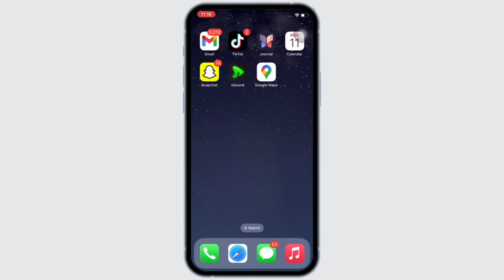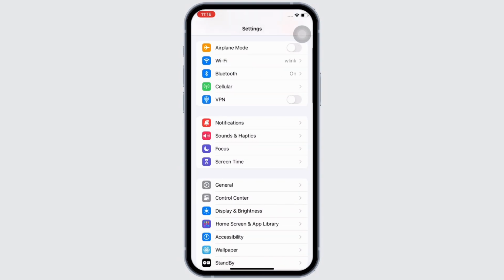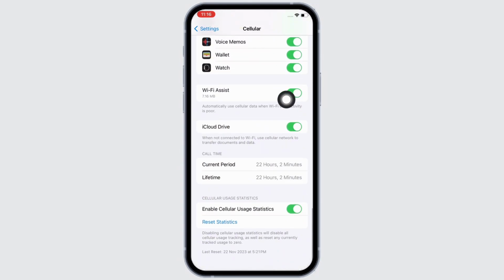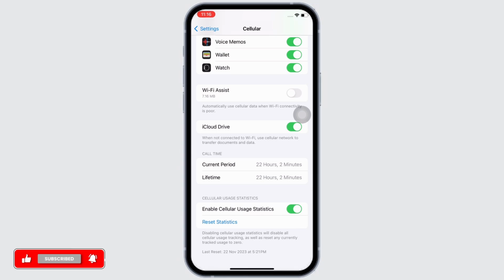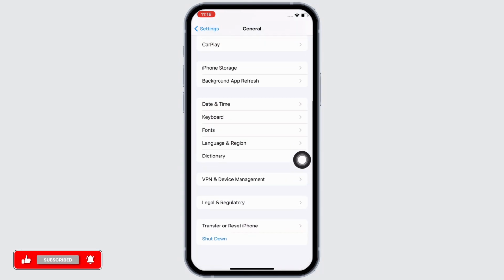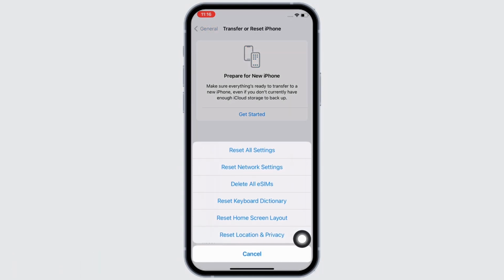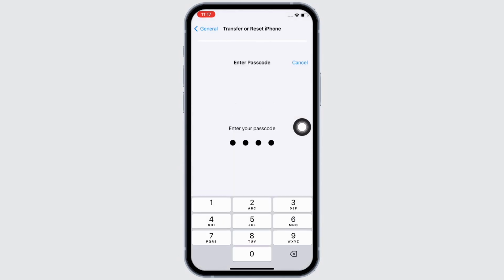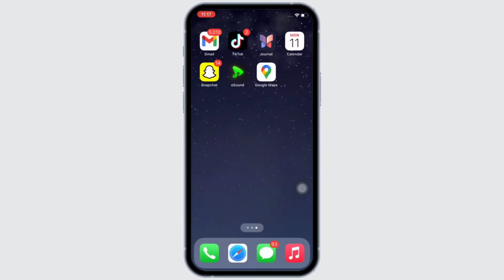How to Fix Wi Fi Keeps Disconnecting on iOS 17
Hey there! Are you experiencing frustrating Wi-Fi disconnection issues on your iOS 17 device? In this video, I'll show you how to resolve the problem step by step. If you've been wondering, "How do I fix Wi-Fi keeps disconnecting on iOS 17?", you're about to find out. Join me as we troubleshoot and resolve this common issue together.

Timestamps:

0:00 - Introduction: Addressing Wi-Fi Disconnection on iOS 17
0:10 - Identifying Common Causes of Wi-Fi Disconnects
0:20 - Step-by-Step Guide: How Do I Fix Wi-Fi Keeps Disconnecting on iOS 17?